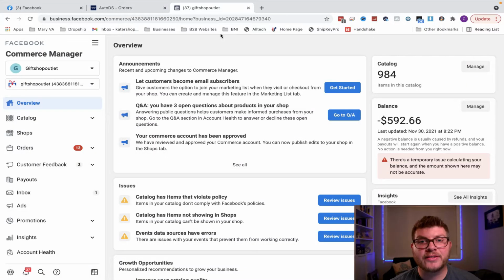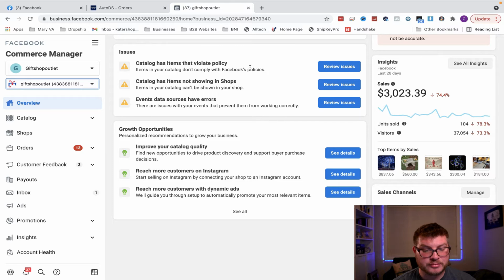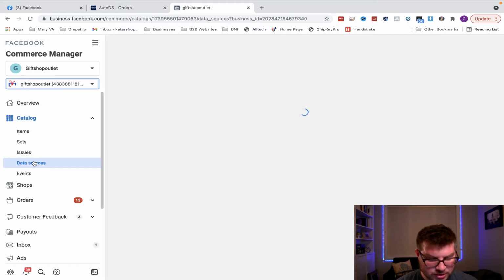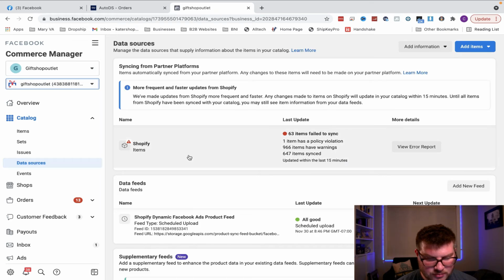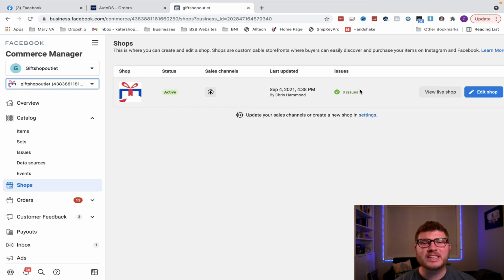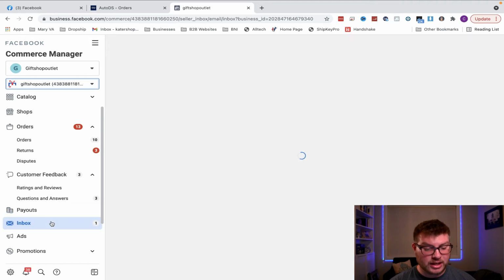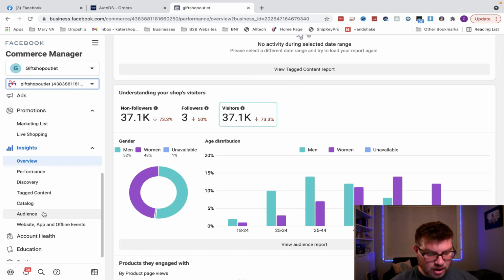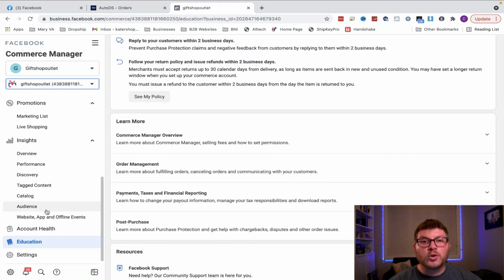Facebook Marketplace Shops Dropship Dashboard Exposed!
Facebook Marketplace Shops Dashboard Exposed!

➡️ Learn how to navigate and understand Facebook Shops Dashboard

🎥 WATCH TO CREATE FINANCIAL FREEDOM VIA DROPSHIPPING!
Access all the channel videos!

⏱ SAVE TIME POSTING TO FB SHOPS WITH AUTODS!

✂️ SUBMIT DROPSHIP ORDERS FASTER WITH SPOTNPASTE!
Copy and paste addresses for orders!

💡 FASTER PRODUCT RESEARCH ON AMAZON!
Find all the best selling products on Amazon and use them to dropship!

🔎 FIND PROFITABLE PRODUCTS TO SELL ON eBAY!

📍LIST ITEMS FASTER TO MARKETPLACE WITH ZEEDROP!
Copy all the details (title, description, images, price and more) and in 1 second paste it in Facebook marketplace or Etsy with Zeedrop!
Receive $1 off plus 7 FREE Days!

🇵🇭 FIND CHEAP AND LOYAL EMPLOYEES!
Learn to hire an assistant for $3/hr!

👥 LEARN FROM OTHER DROPSHIPPERS!